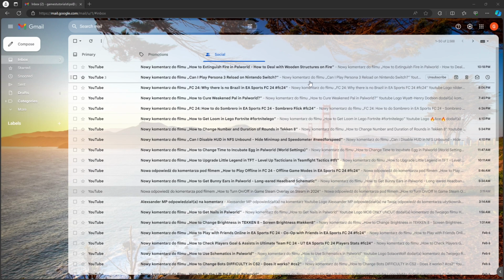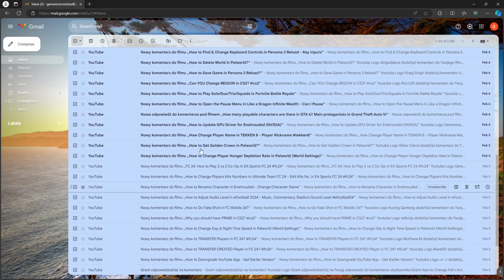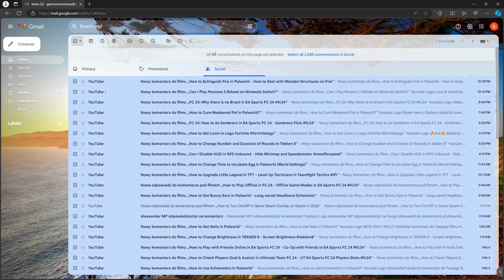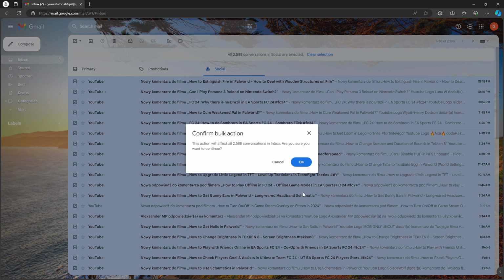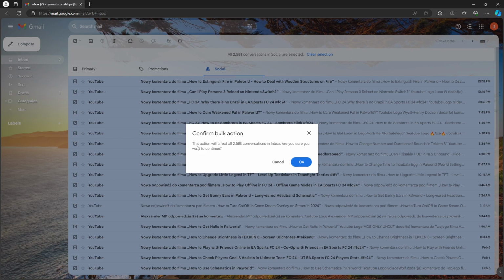How to Delete All Emails At Once on Gmail (2024) - Remove In Bulk/Mass Delete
Efficiently clear out your inbox by learning how to delete all emails at once on Gmail with this step-by-step tutorial. Follow these simple instructions to mass delete or remove emails in bulk, saving you time and decluttering your mailbox effectively.